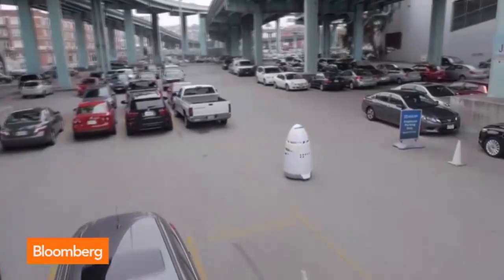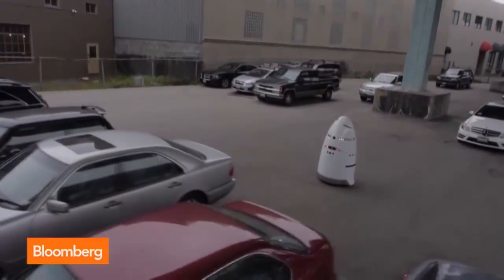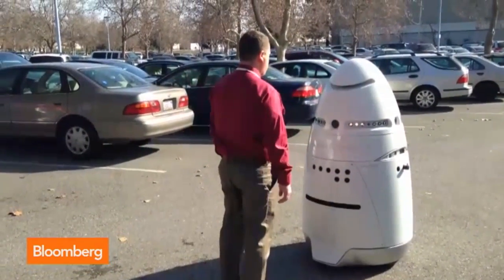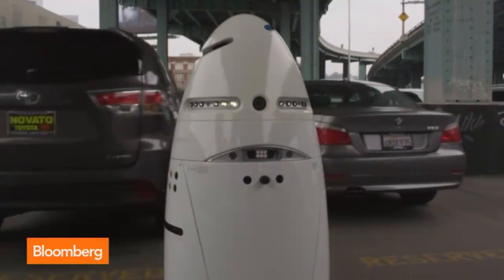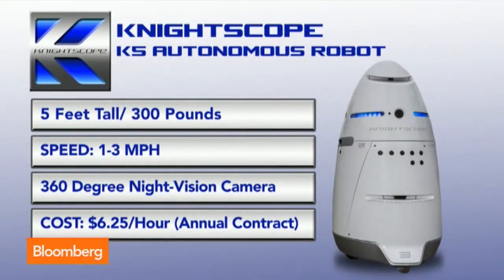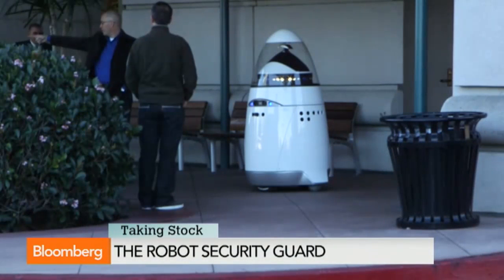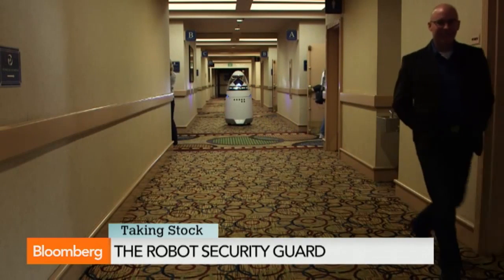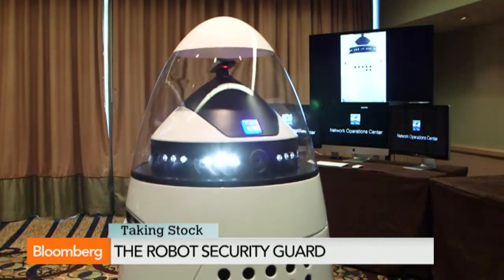Meet Your New Security Guard: A 300-Pound Robot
Dec. 2 (Bloomberg) -- William Santana Li, chairman and CEO of Knightscope, and Stacy Stephens, vice president of marketing and sales, explain how the company's K5 autonomous robot security guards work. They speak with Bloomberg's Pimm Fox on "Taking Stock." (Source: Bloomberg)